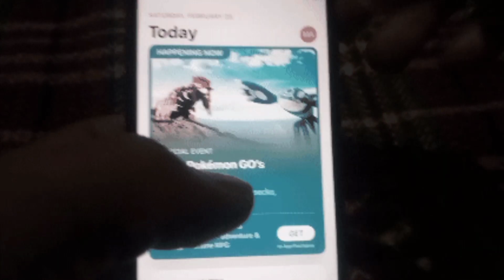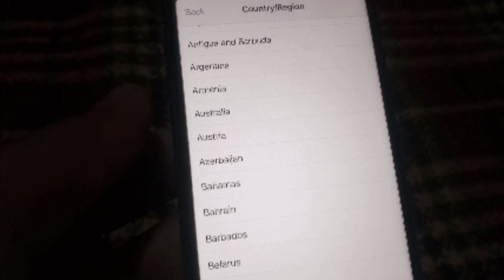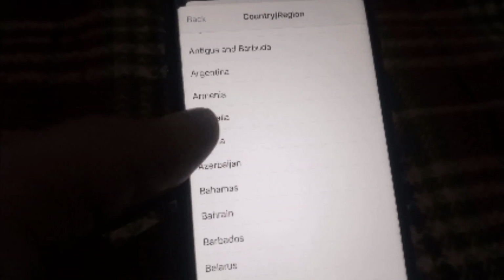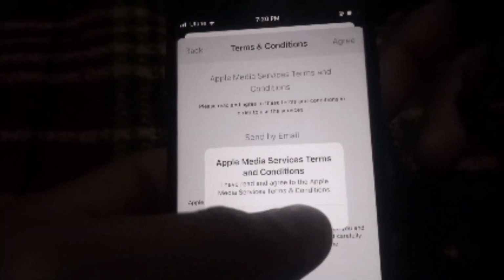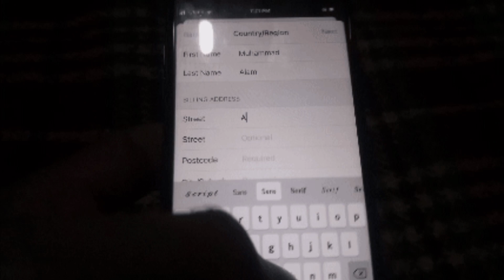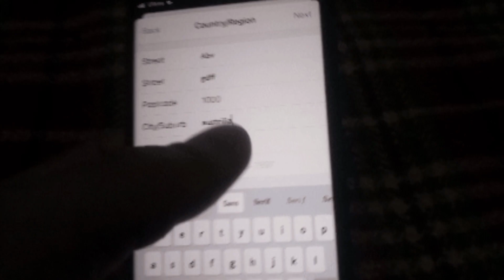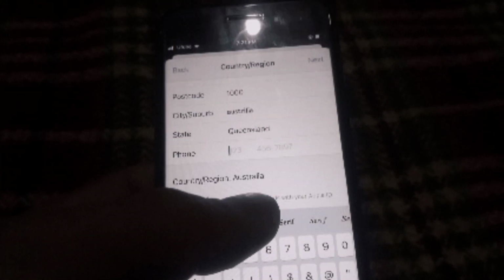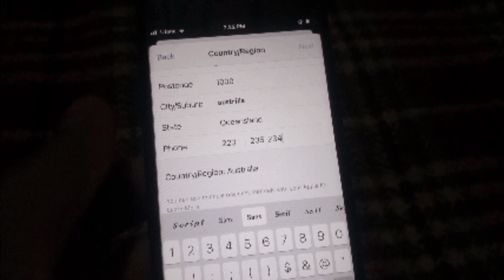this app is not available in your country on app store /how to fix /ios 16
this app is not available in your country
this app is not available in your country problem
this app is not available in your country iphone
this app is currently not available in your country or region iphone
this app is currently not available in your country or region iphone fix
how to fix this app is not available in your country
how to fix this app is not available in your country iphone
this app is not available in your country problem on app store
change app store country
This App is Not Available In Your Country or Region, app not available, app not available ios 14, fix
app not available on iphone, app not availble on iphone
app not available in your country 2023
this item is not available in your country 20213
this app is currently not available in your country or region
download apps not available in your country
how to download apps not available in your country 2023
 ios 14.3, 2021, iphone, ios